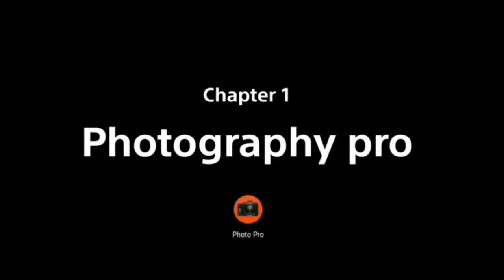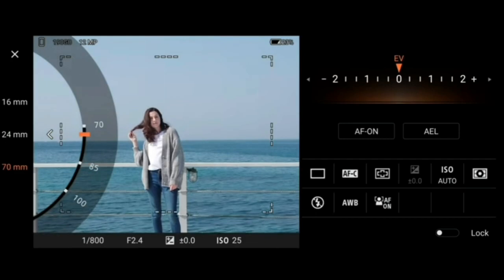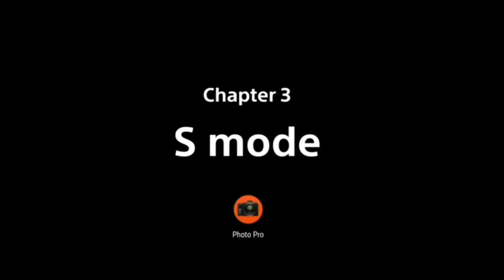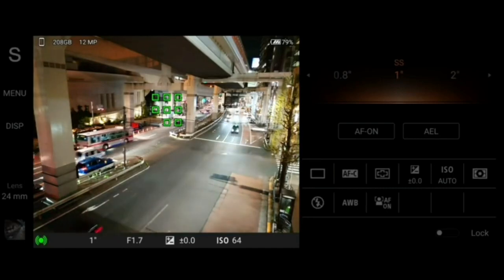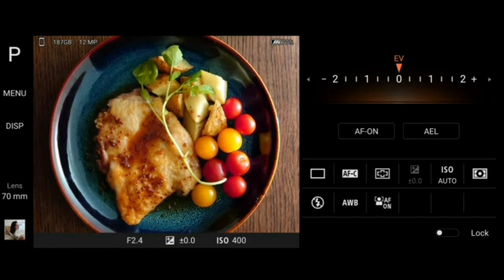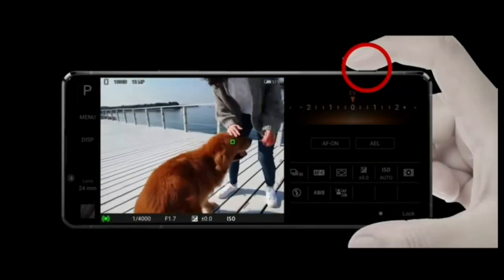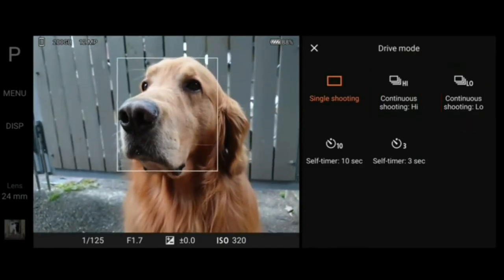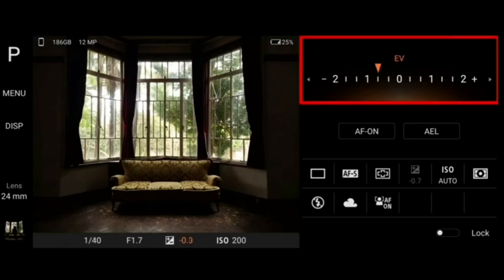Review Sony Xperia 1 ii | Sony Xperia 1 ii Camera Tips | Xperia Photography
Sony Xperia 1ii Camera Tips | Xperia Photography